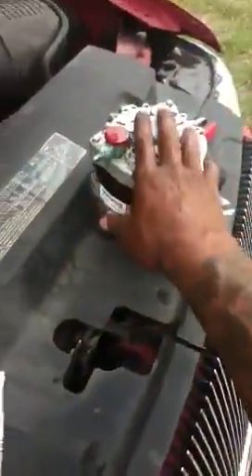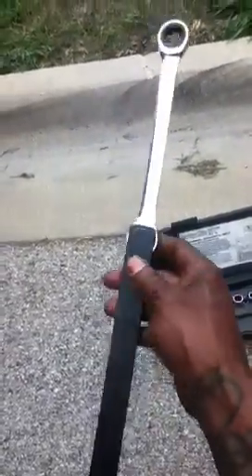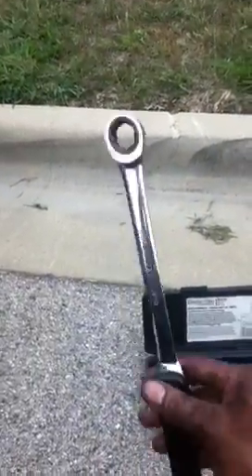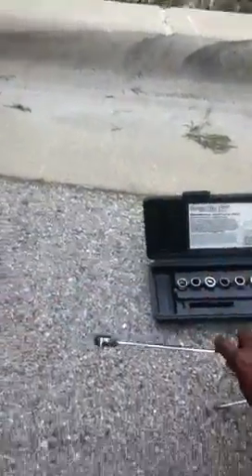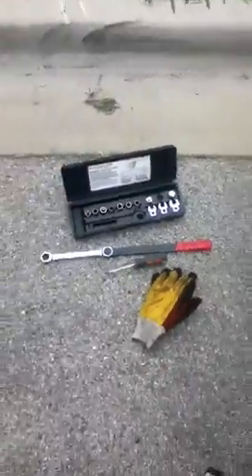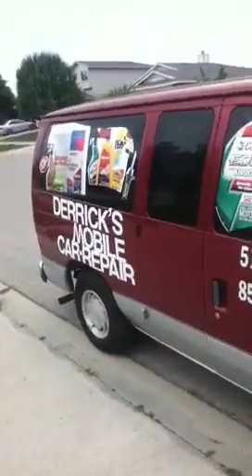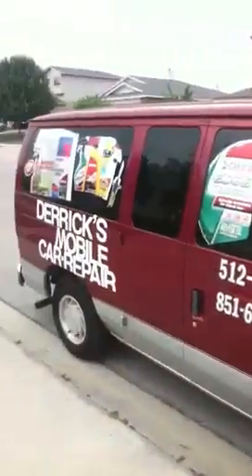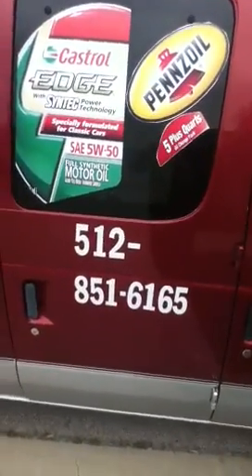2005 Ford Expedition Alternator replaced.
Alternator replaced..Installed new one..